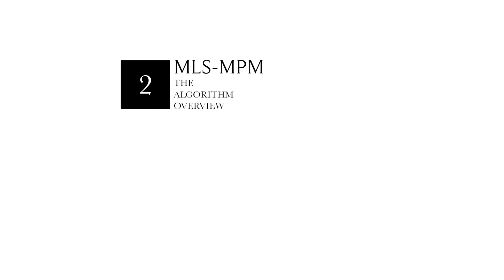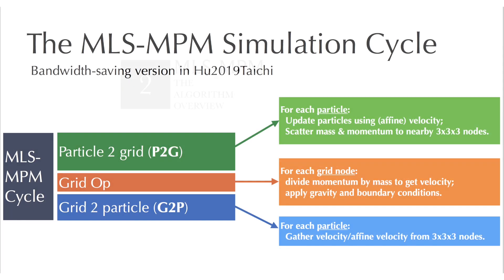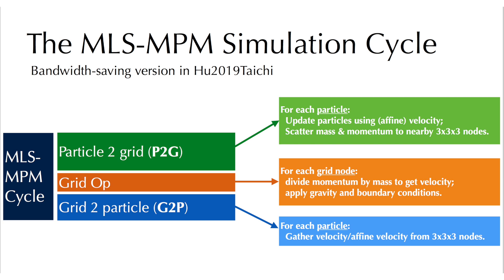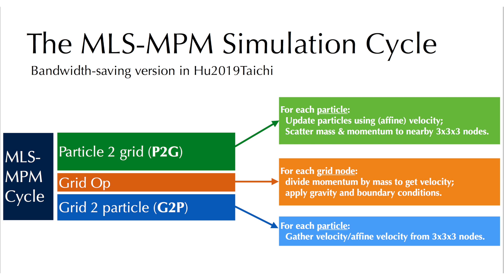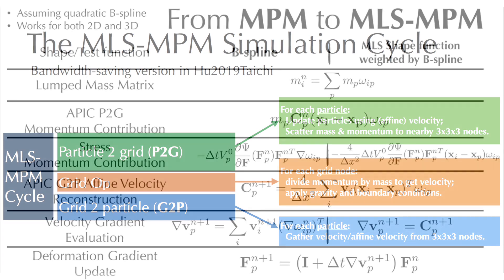Undosa - A Multipurpose MLS-MPM Simulator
Project for Computer Animation Class @ McGill University